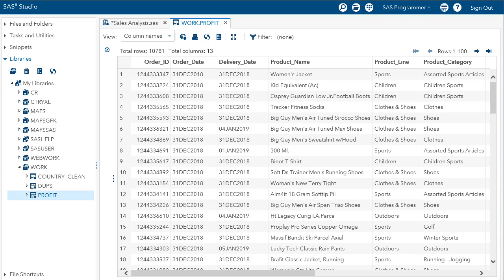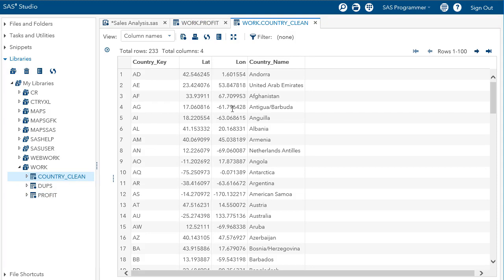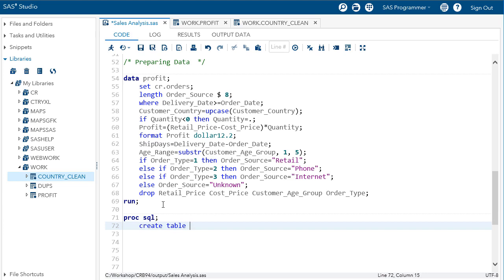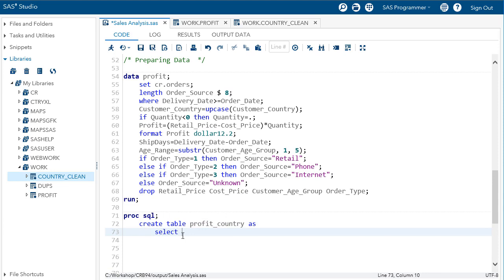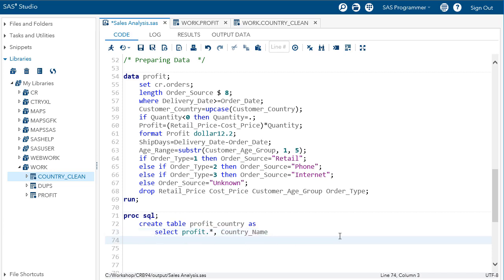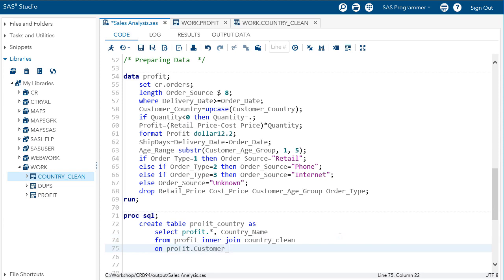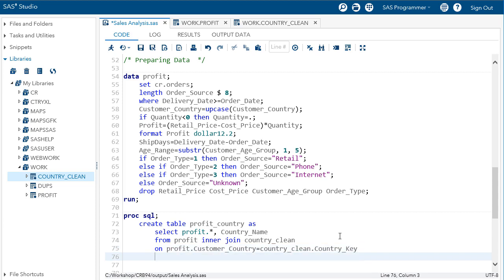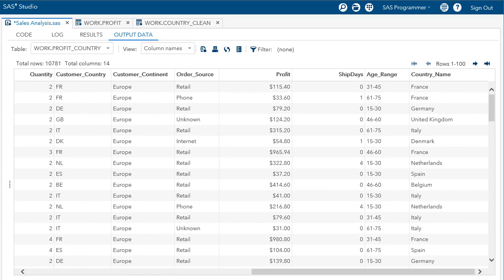Using PROC SQL to Join Tables - Practical SAS Programming and Certification Review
Link to this course:
SAS Programmer Specialization
In this course you have the opportunity to use the skills you acquired in the two SAS programming courses to solve realistic problems. This course is also designed to give you a thorough review of SAS programming concepts so you are prepared to take the SAS Certified Specialist: Base Programming Using SAS 9.4 Exam.

This is by far the best course I have come across in coursera. The structure of the program is excellent. The exercises are very good,The wrap up and the exercises are very useful. I am still recommending to those who would like to take the SAS base examination.
This module reviews the preparing, analyzing and exporting modules of the Getting Started with SAS Programming course. Lectures demonstrate the concepts you learned, and readings from the SAS Certification Prep Guide reinforce those concepts. The review and programming questions assess your understanding of the material.